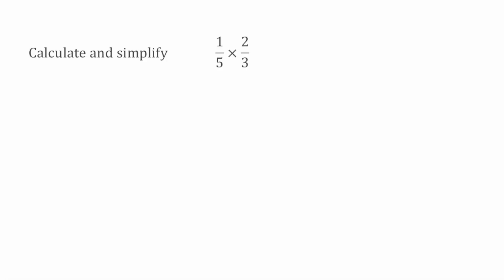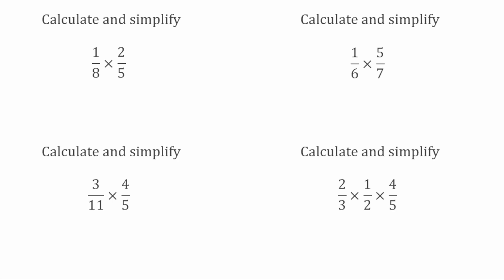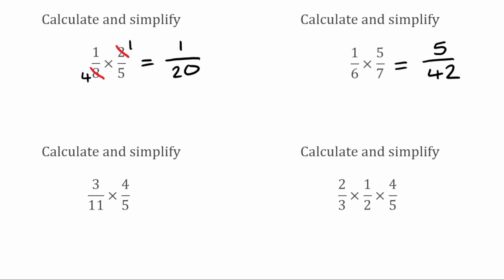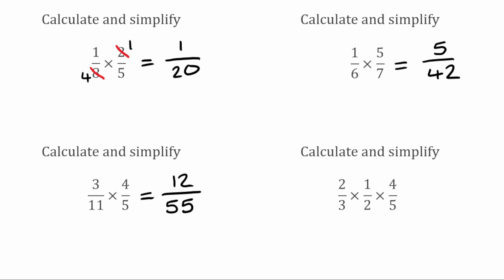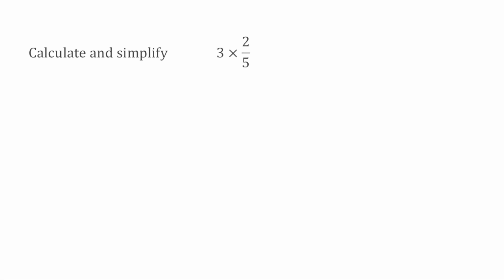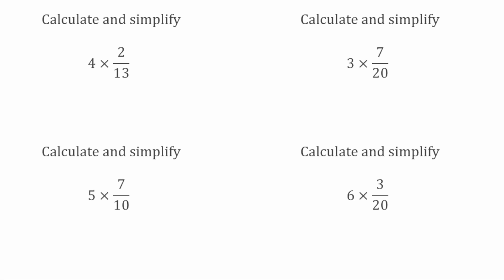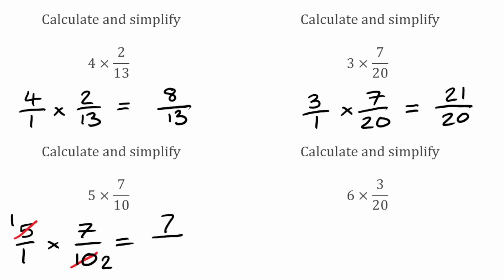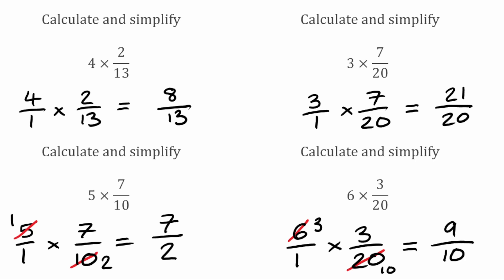Multiplying Fractions // Simplifying By Cross Cancelling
In this video we take a look at how to multiply two fractions together and also examples where we have a whole number multiplied by a fraction.

⬇️ TIMESTAMPS ⬇️
0:00 Multiplying Fractions Worked Example
0:58 Multiplying Fractions Practice Questions
3:59 Multiplying Fractions By Whole Numbers Worked Example
4:50 Multiplying Fractions By Whole Numbers Practice Questions